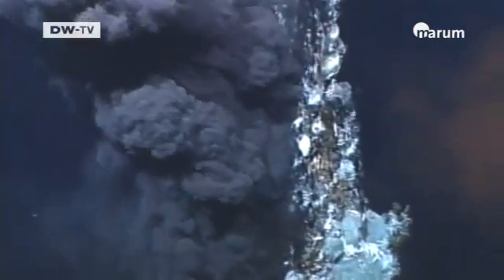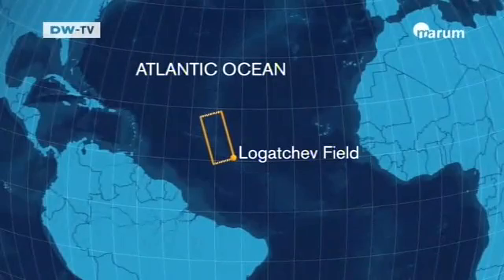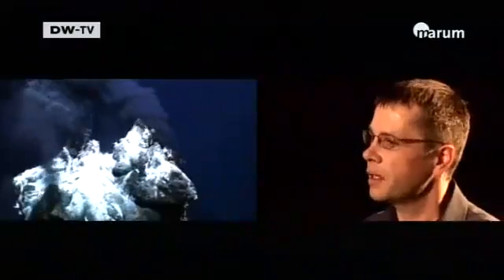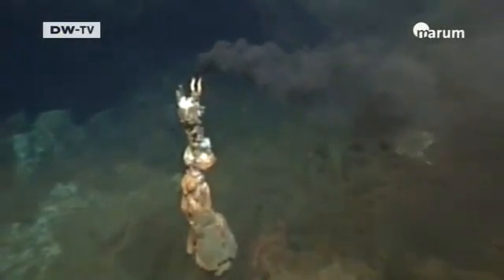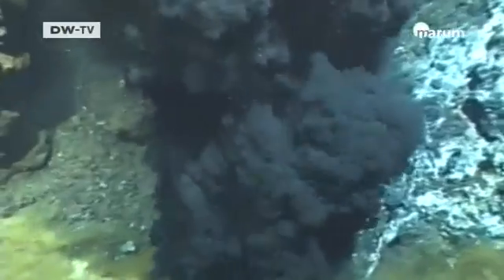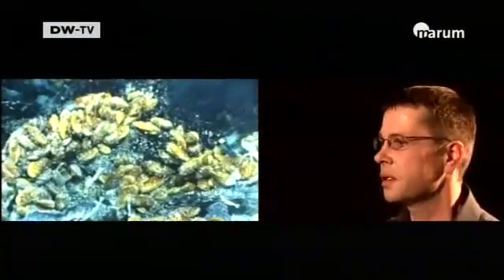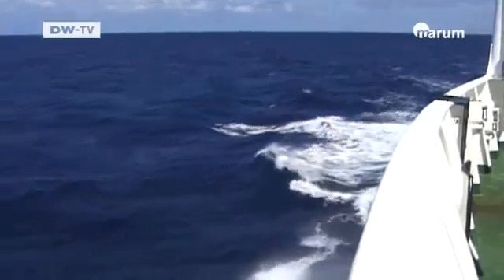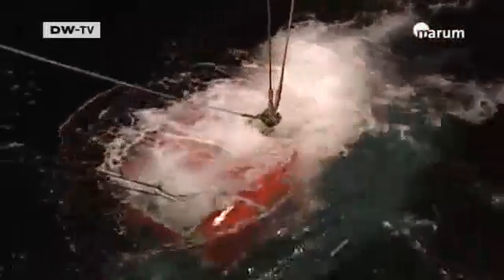Tomorrow today | Exploring the Deep (5)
Deep sea exploration is viewed by marine scientists as one of the greatest scientific challenges of the future. This gigantic research area is a little known world. A mere one percent of this habitat has been explored to date. In collaboration with the MARUM Research Center in Bremen,Tomorrow Today's five-part series presents a fascinating glimpse into the work of marine researchers. The MARUM scientist Wolfgang Bach researches one of the most remarkable structures in the deep sea. The professor at Bremen University studies the hydrothermal vents called black smokers. Some of these chimney-like hot water springs on the sea bed are formed in the mid-Atlantic,in an area known as the Logatchev Field where tectonic plates are moving apart and a new ocean floor is emerging from below. How the black smokers come into being,and what enables molluscs,shrimp and crabs to exist in their chemically aggressive environment are just two of the questions that Wolfgang Bach wants to answer.